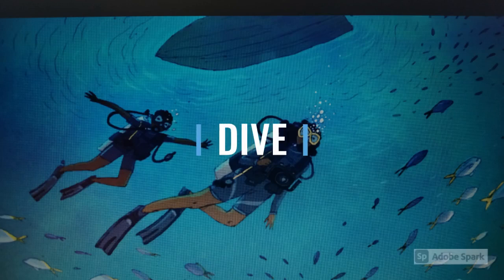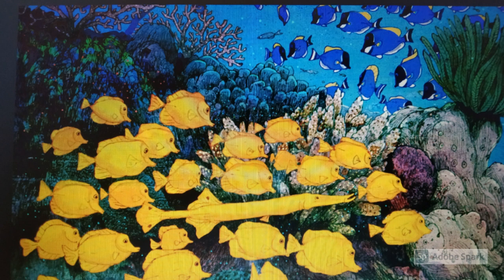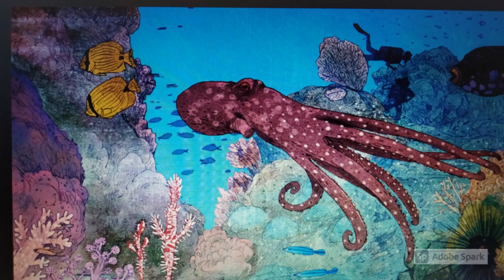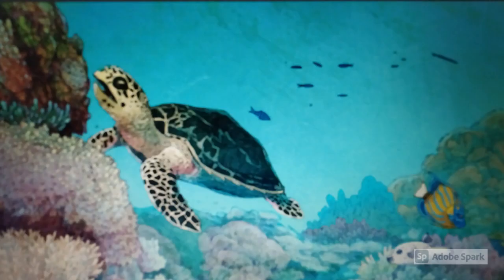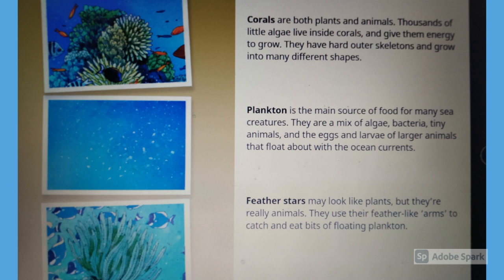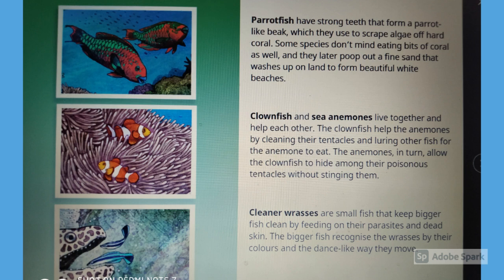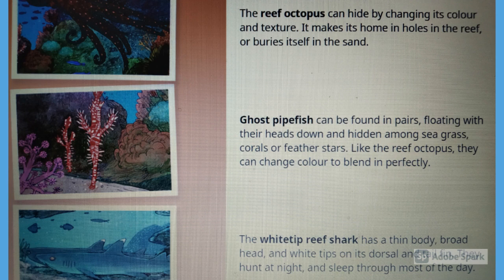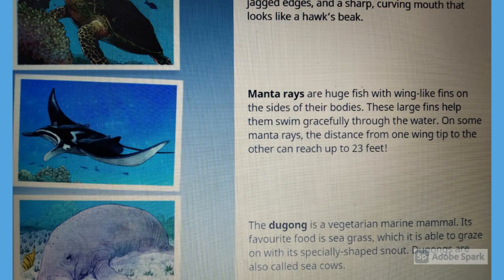Dive and enjoy Underwater creatures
Life underwater# is more beautiful than we can imagine, watch and enjoy.
Audio Story#
Infotainment for kids#